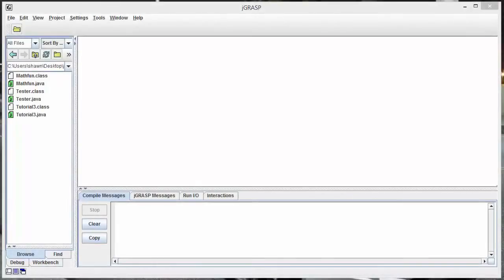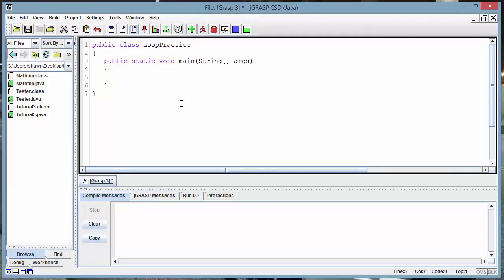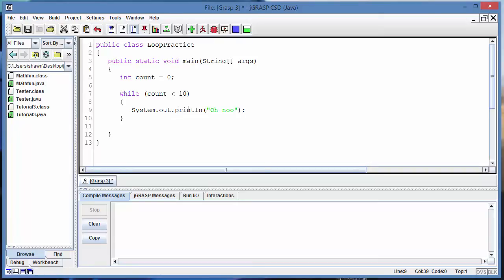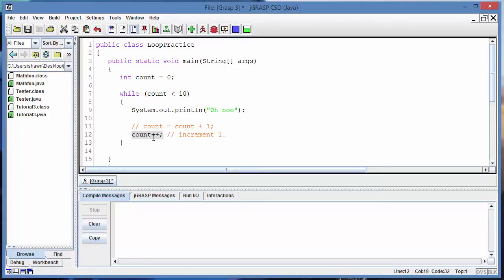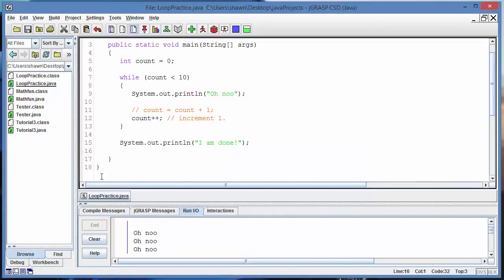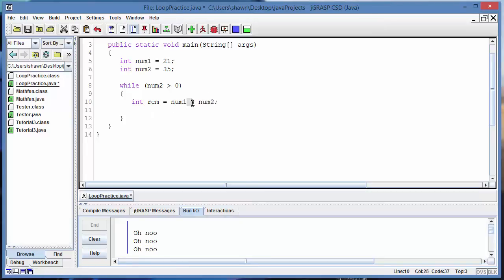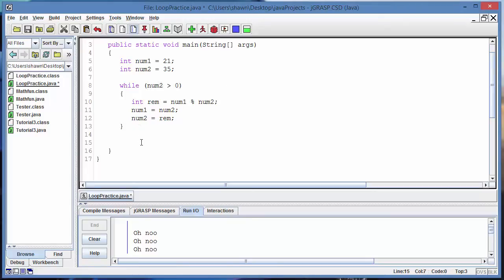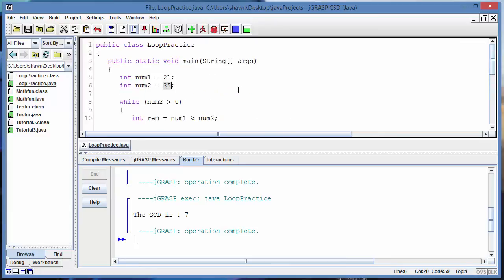Java for Beginners 5 : While Loop and Euclidean Algorithm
Whats up guys, today we are going to learn about while loop in java. It's one of the most commonly used loop structure. So, first i went over the basic structure of the while loop with an condition and after that i  used this one really good example that uses while loop.  Which is the "Euclid GCD" or known as "Ecuclidean algorithm". what it does is, it finds the greatest common divisor with given two numbers. For example, 21 and 35 's GCD would be 7 because 7 is the largest number that can be divided into 21
and 35.

1. Loop Structure.

while (count ( 10) (- condition
 System.out.println("Oh noo");

 // count = count + 1;    (- increment
 count++;   (- increment

2. Euclid GCD

int num1 = 21;             Also known as
int num2 = 35;    .  2         .
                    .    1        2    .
while (num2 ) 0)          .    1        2    .
{                     .  2         .
 int rem = num 1 % num2;   .  1         .
num1 = num2; .

System.out.println("The GCD is: " + num1);